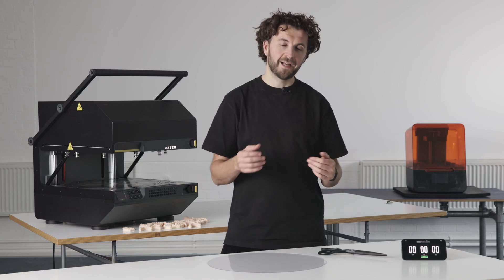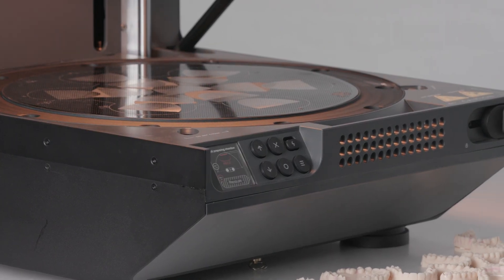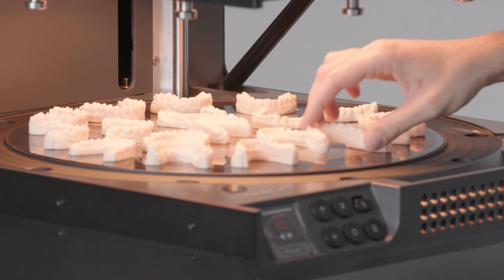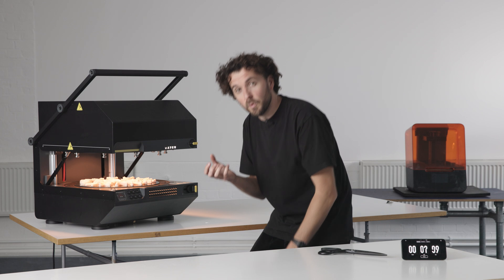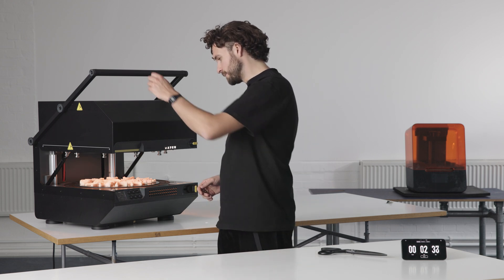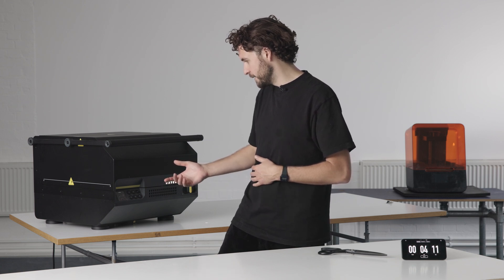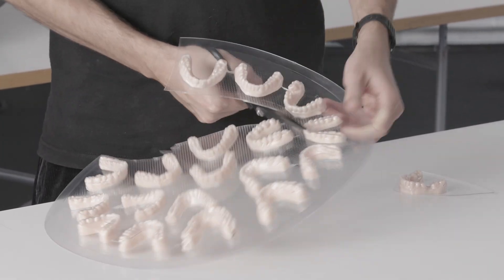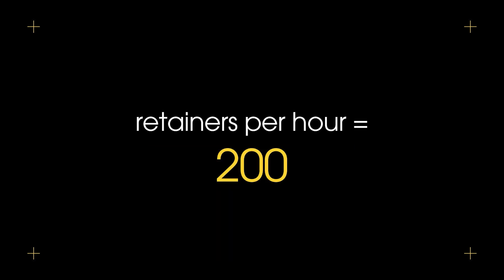How to make 20 retainers in a single cycle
In this video we show you how to use the Mayku Multiplier to form retainers with large format 428mm round blanks. The whole video is in real time and at the end we breakdown the maths for how quickly you can get each appliance done.